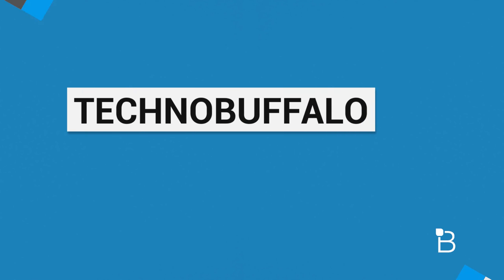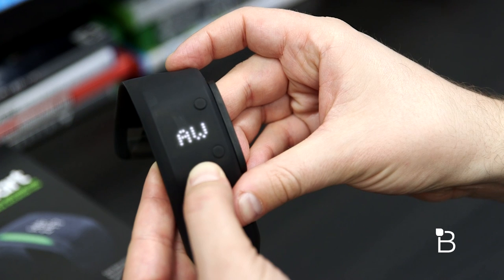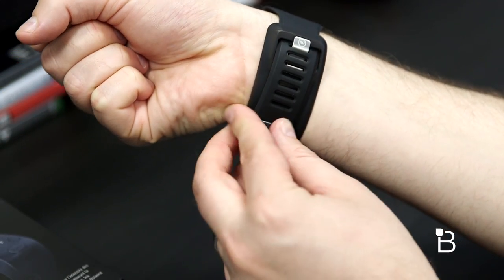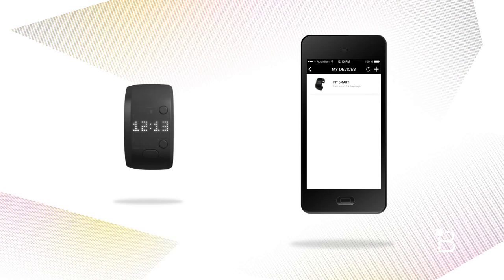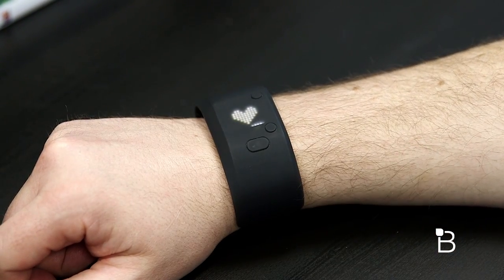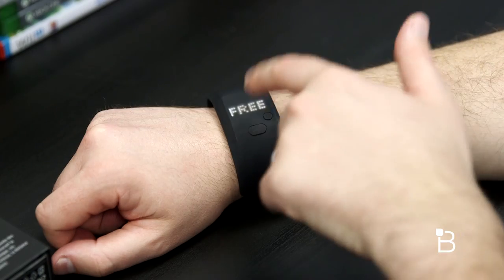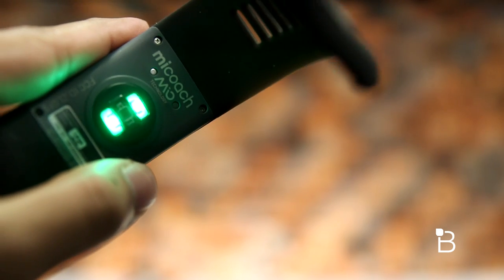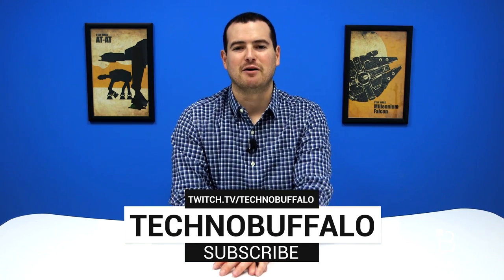Adidas miCoach FIT SMART Heart Rate Monitor Review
Technology has made it abundantly clear that we’re out of shape. New data from research firm Canalys revealed wearable shipments are increasing, and it’s not uncommon to see some sort of activity tracker adorned on the wrist of friends, family or complete strangers. Heck, my girlfriend’s parents, who aren’t the most tech savvy people around, just hopped on the Fitbit craze. So to see a company like Adidas, famous for fitness apparel, release a fitness tracker, it’s no big surprise.

Available in black or white and large or small for $149.